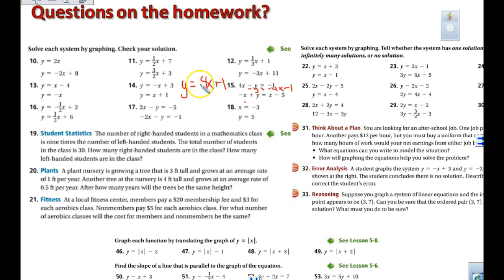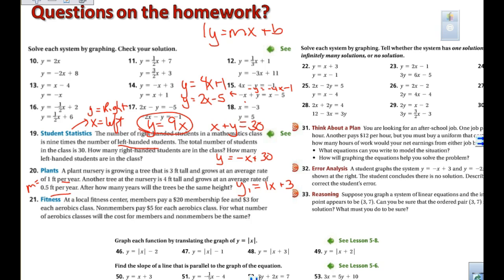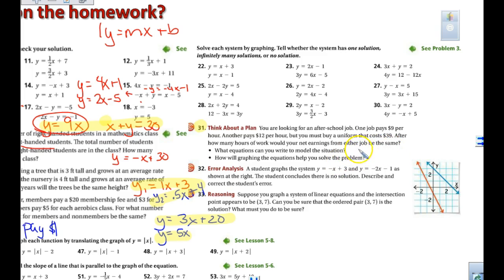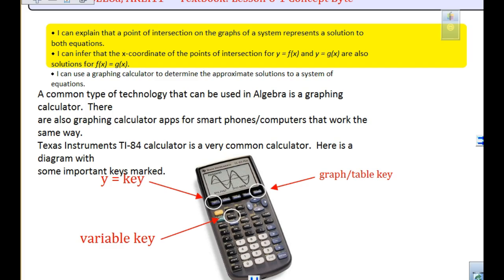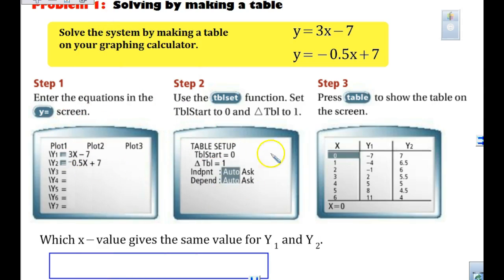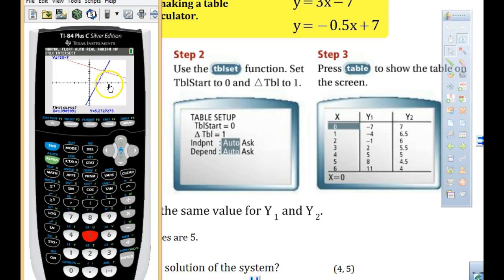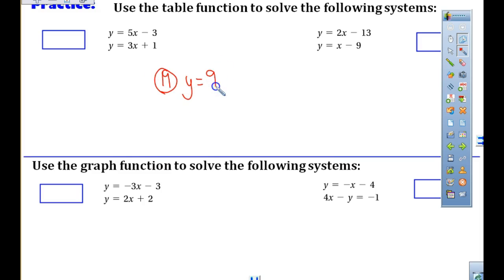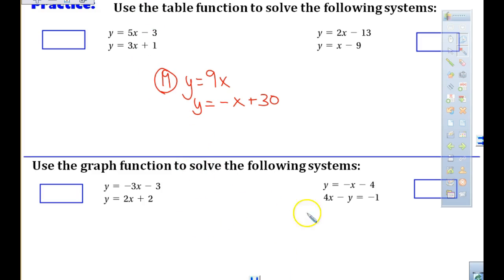Alg D2 graph calc